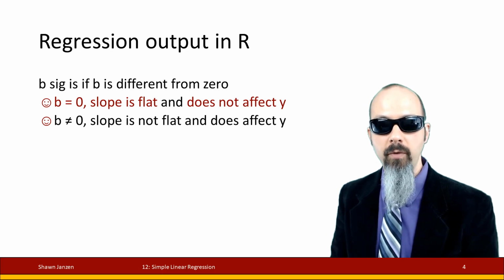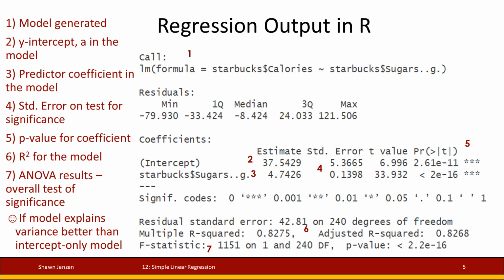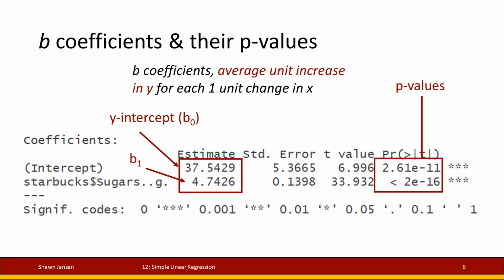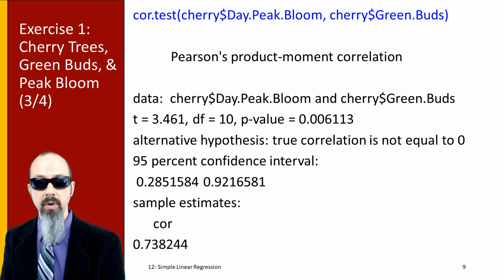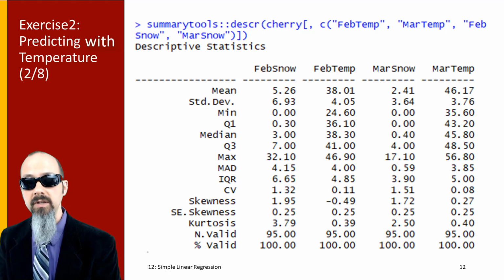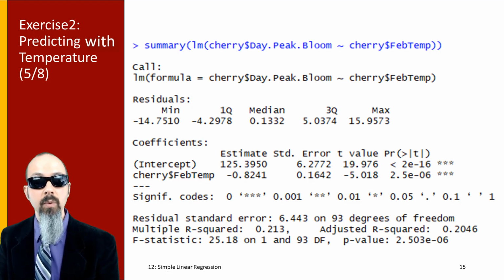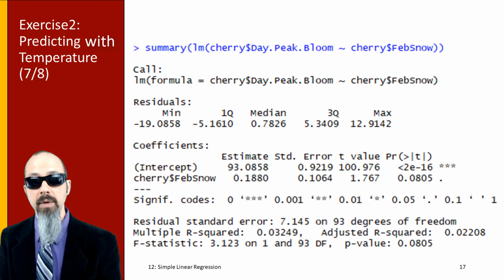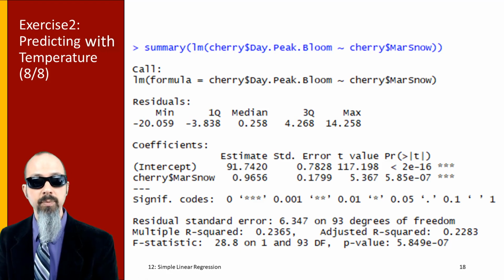12.3 Simple Linear Regression - Using R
The previous two videos in the simple regression module focused mostly on theory and obtaining values by hand.  This video will focus on how to conduct a simple OLS using R.  Examples explore the relationship between the peak bloom of cheery trees and predictors such as the number of green buds, temperature, and snow (each regressed separately).